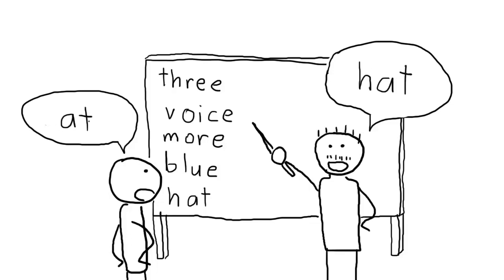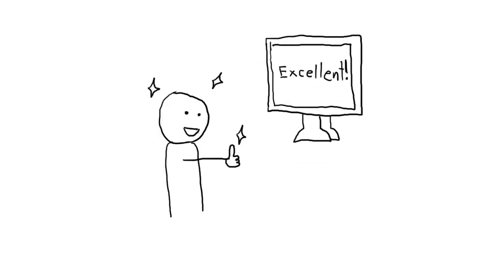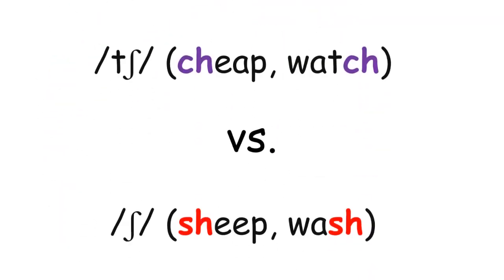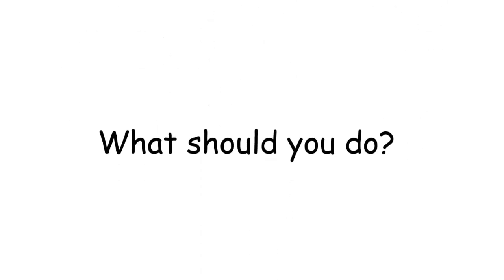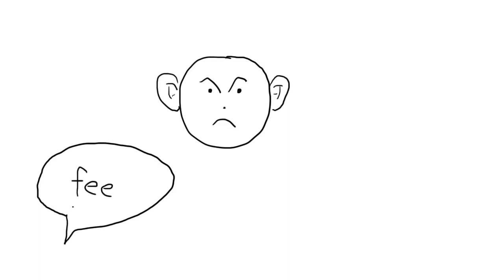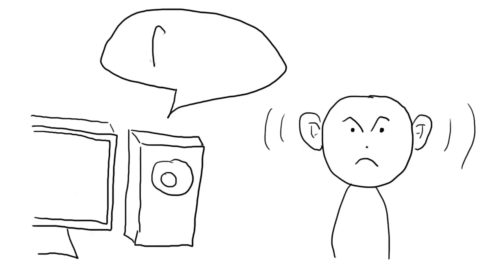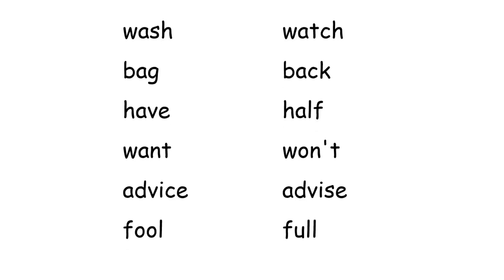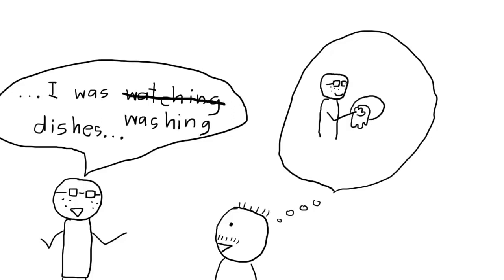How to Improve Your English Pronunciation - The First Thing You Must Do